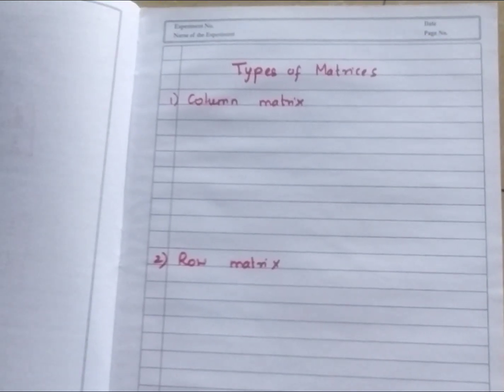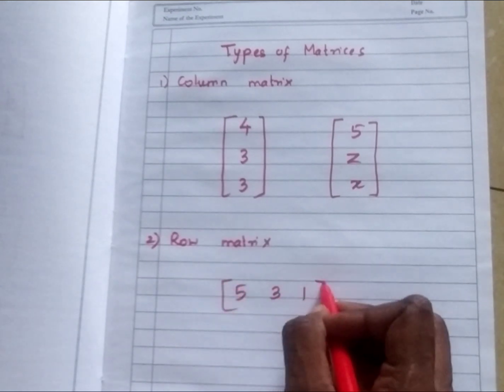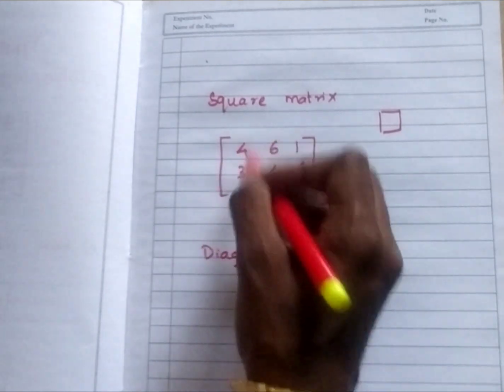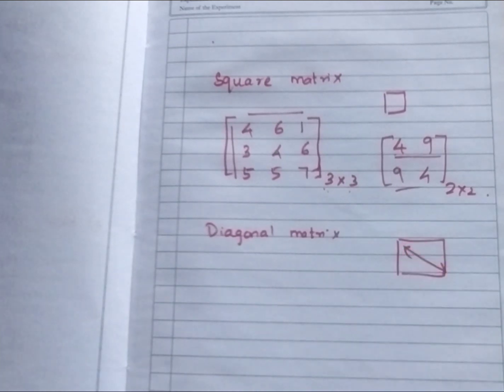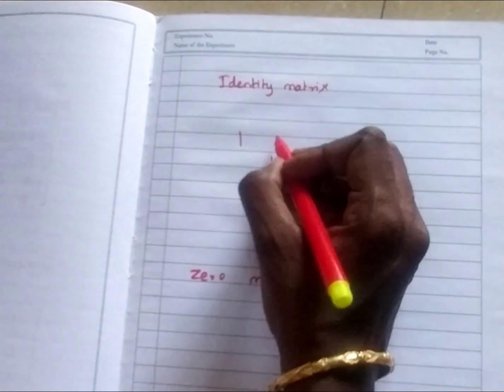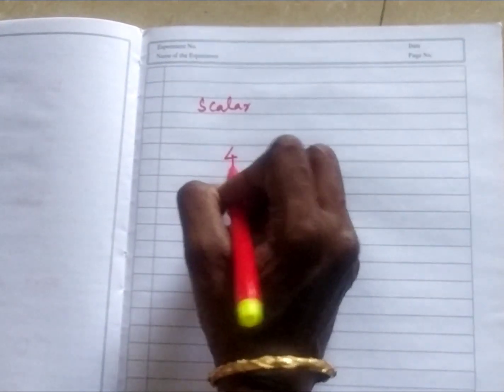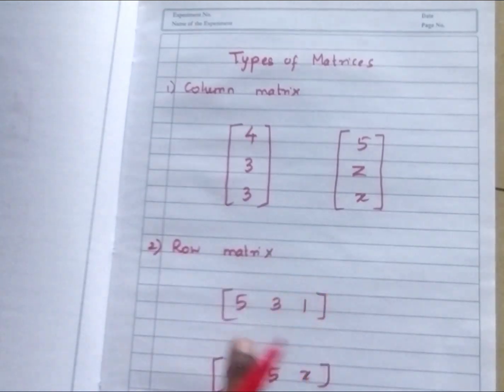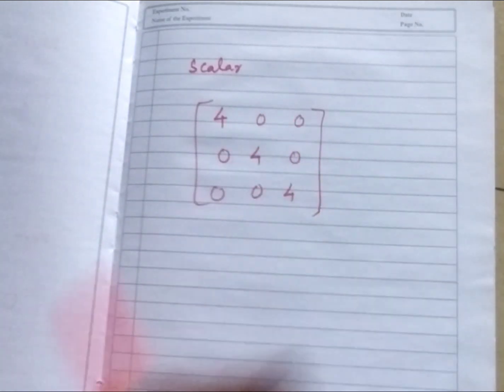types of matrices